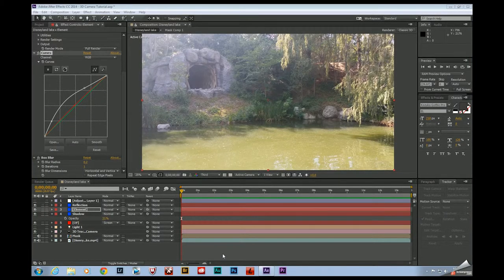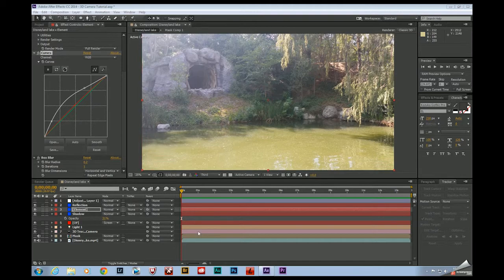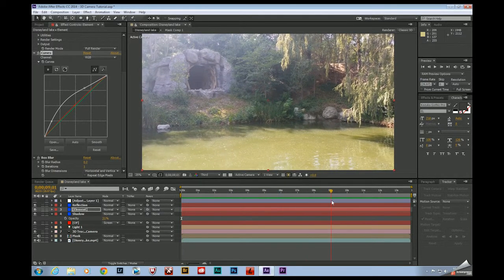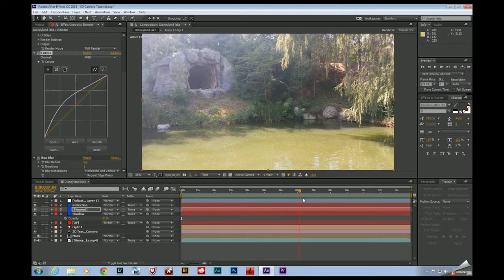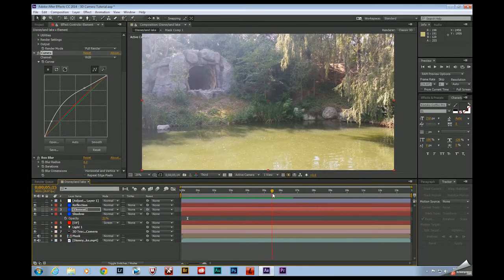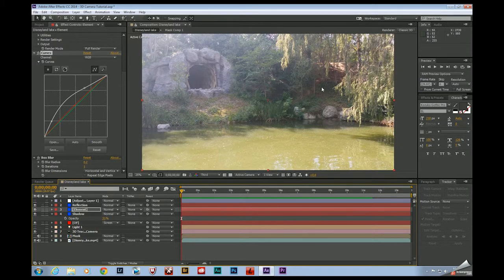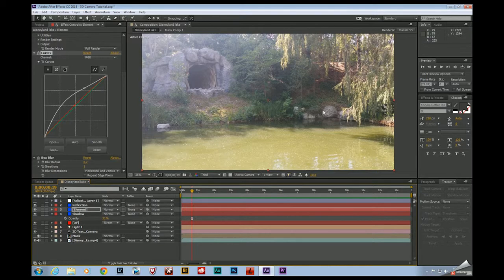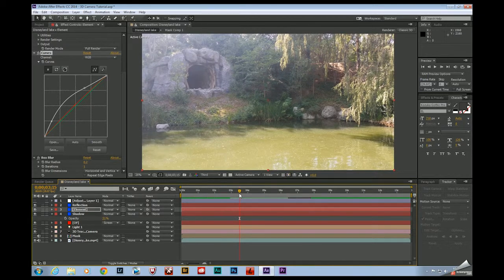Tricks when using After Effects' 3D Camera Tracker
Need to composite multiple elements into a scene? If your footage can be camera tracked, you can easily insert as many items as you'd like and have them "stick" to any position you need them to.